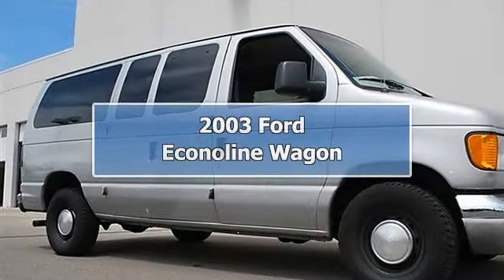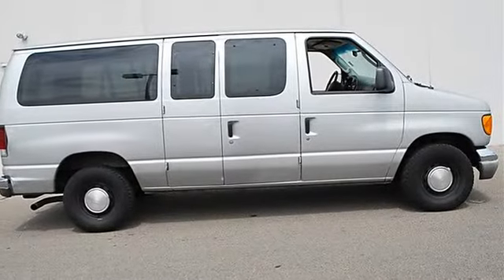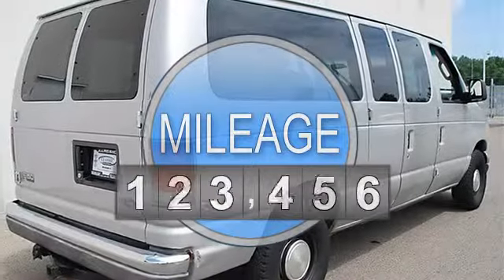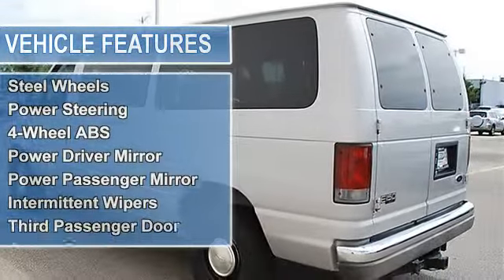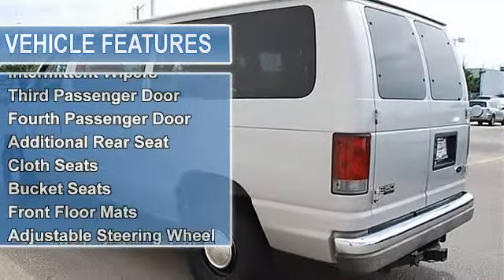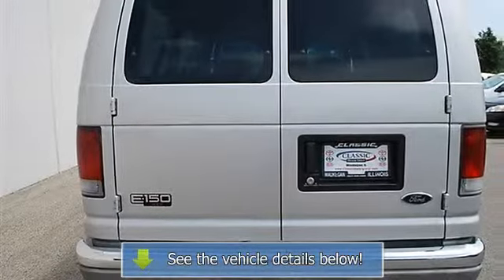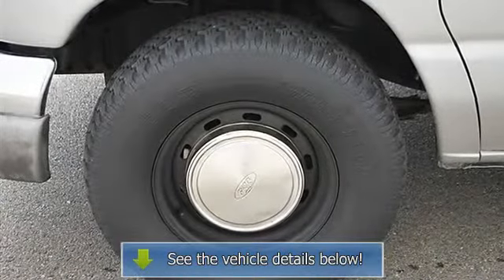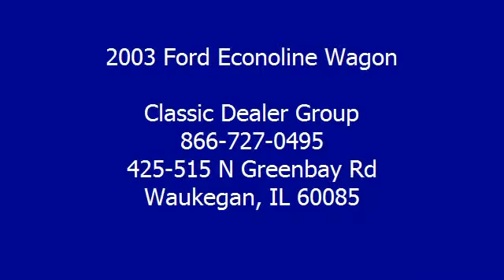2003 Ford Econoline Wagon - Classic Dealer Group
For Sale: 2003 Ford Econoline Wagon
VIN: 1FMRE11L73HB38563
Engine: V8 5.4L
Drivetrain: RWD
Transmission: Automatic
Mileage: 132,166
Color: Silver (exterior) Medium Pebble (interior)

Features:
2003 Ford Econoline Wagon Full-size Passenger Van.